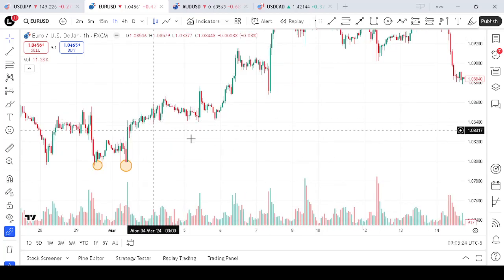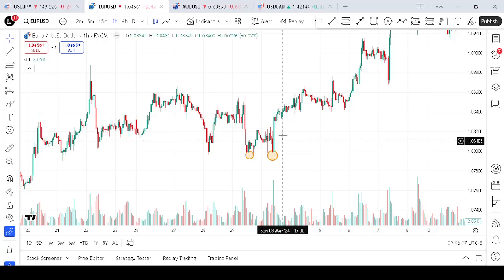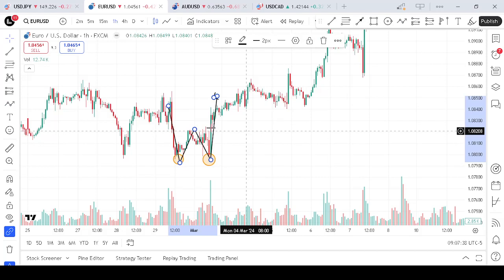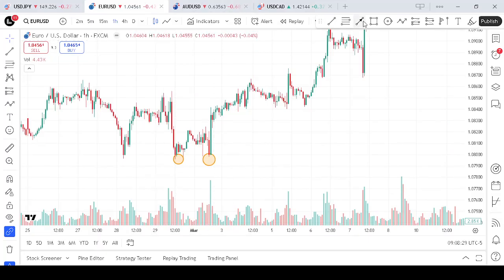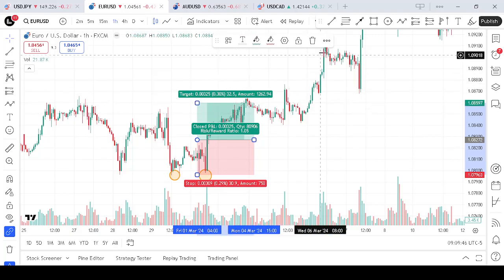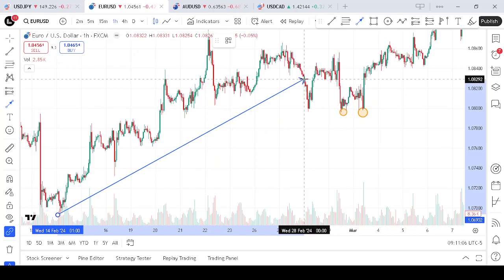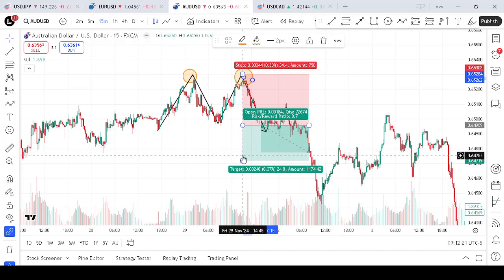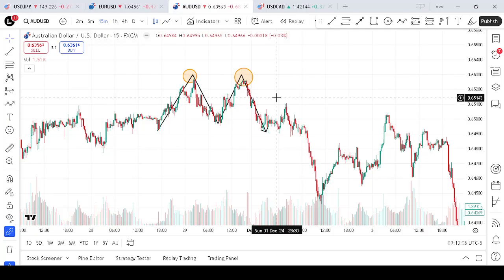How to Use W and M Patterns for Precise Entry and Exit Points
W and M pattern trading is explained in simple terms. This video is designed to elevate your trading game by clearly defining these patterns and their role in technical analysis.

We'll break down the components of W and M patterns, showing you how to identify them accurately and distinguish them from false signals. You'll discover how these patterns interact with other technical indicators and how to use this knowledge to refine your trading strategy.

Learn how to identify and trade these patterns with confidence, using proven strategies that can be applied to real market scenarios.